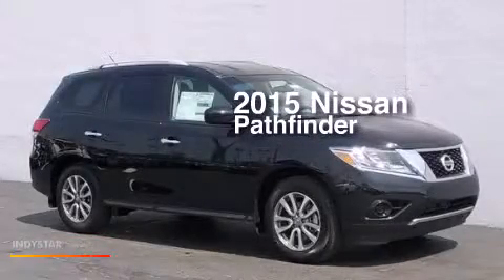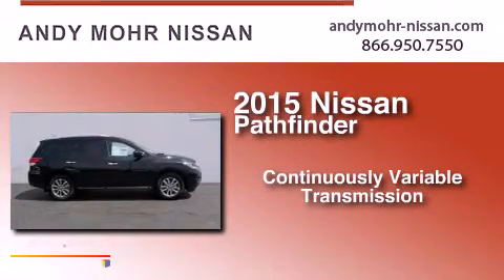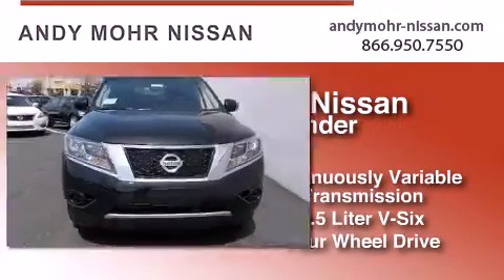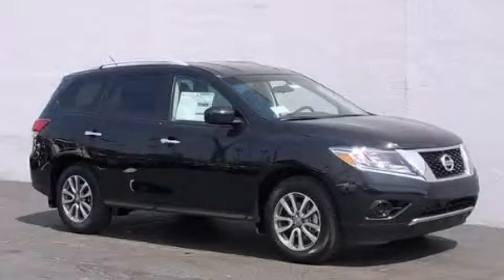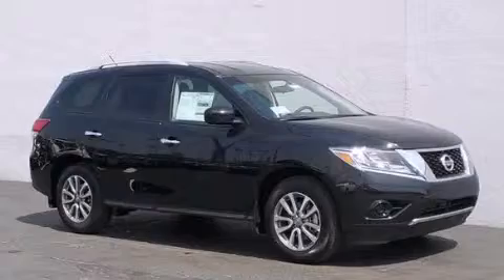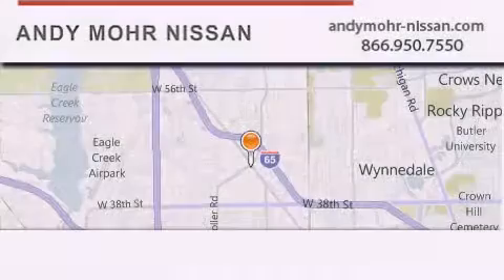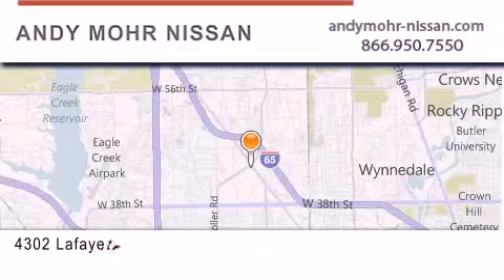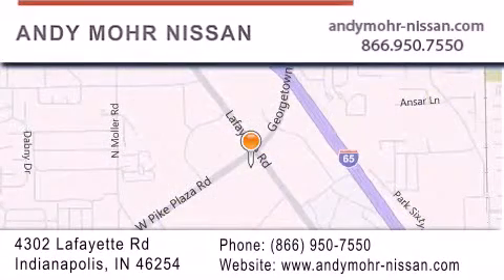2015 Nissan Pathfinder Indianapolis IN 46254 T5223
We've been honored to serve the Indianapolis IN area , we promise that your experience at our dealership will exceed your expectations ! Year : 2015 Make : Nissan Model : Pathfinder Engine : 3.5L V6 Trans . : CVT Exterior : Black Miles : 7 Interior : Char Stock : T5223 Andy Mohr Nissan 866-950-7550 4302 Lafayette Road Indianapolis , IN 46254